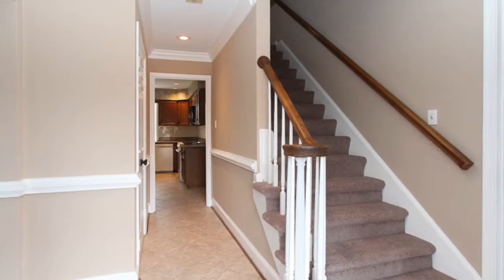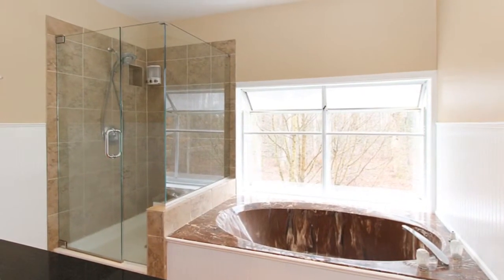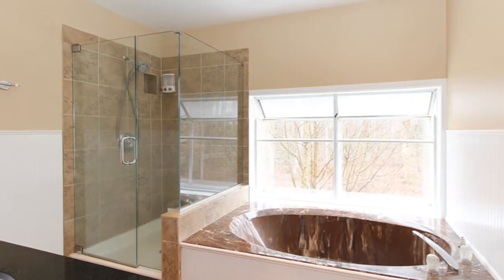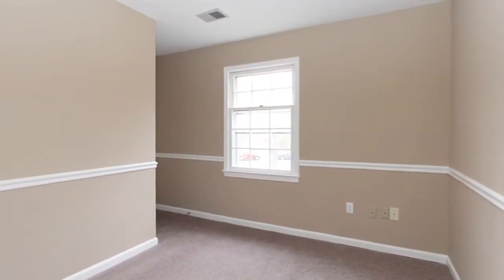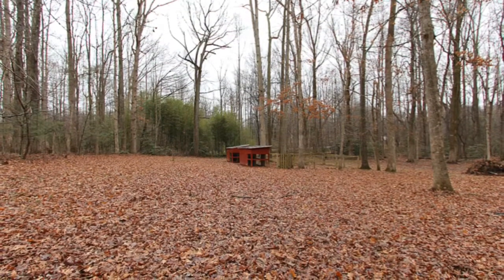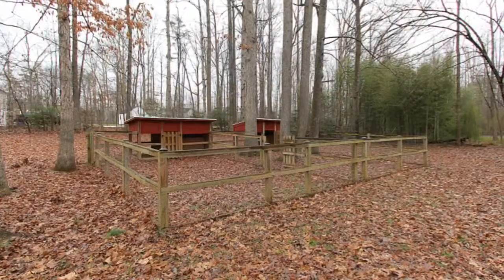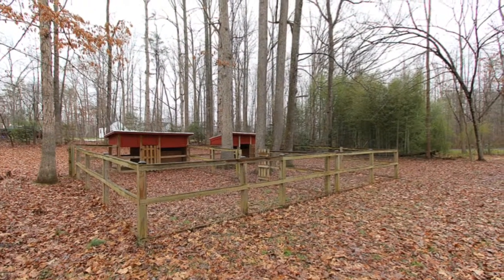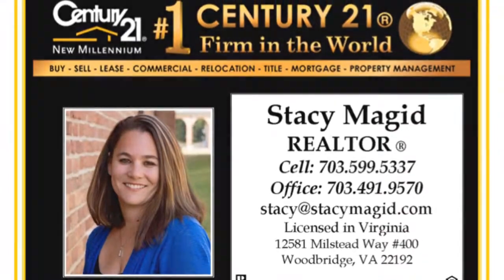3 Rosehaven St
3 Rosehaven St, Stafford, VA 22556